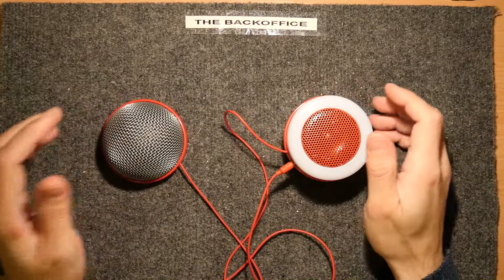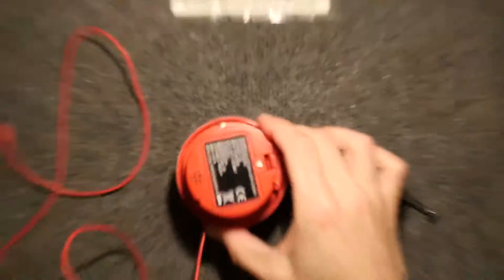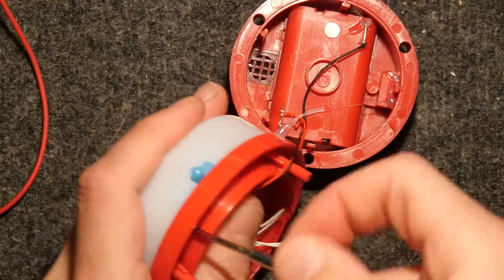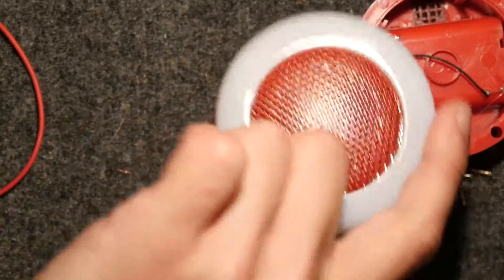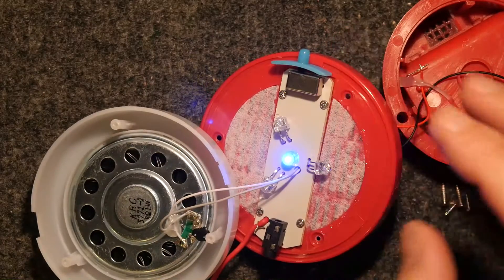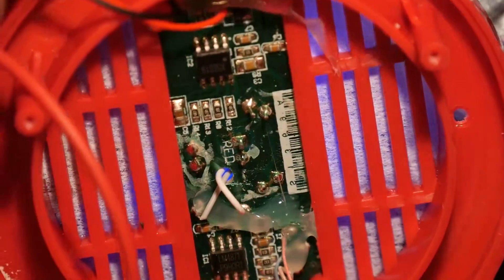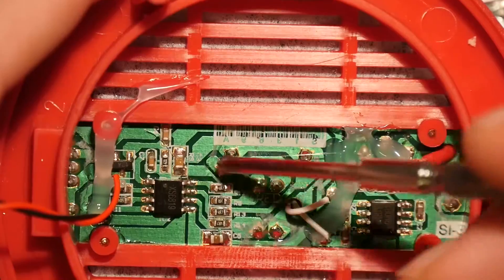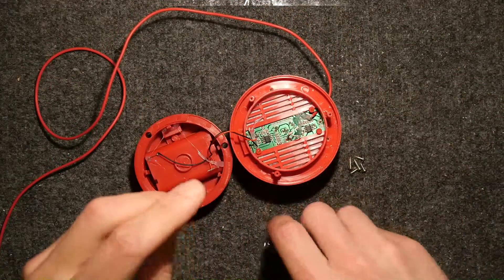Pringles Can Speaker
Teardown Lab - Pringles Can Speaker
I poke around the gubbins of a Pringles speaker unit and try to figure how its constructed!